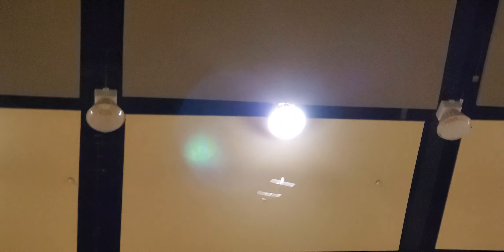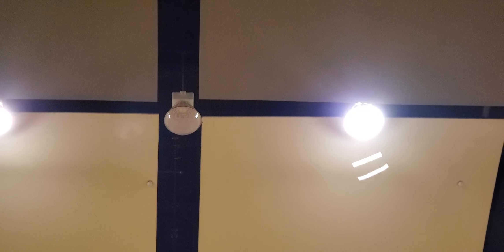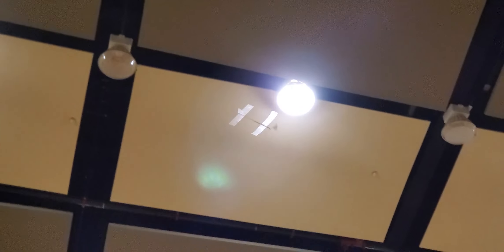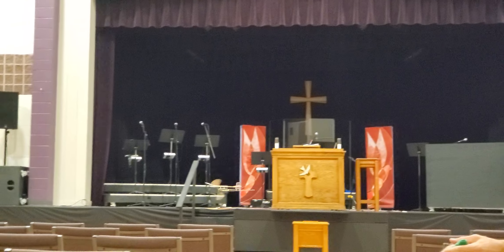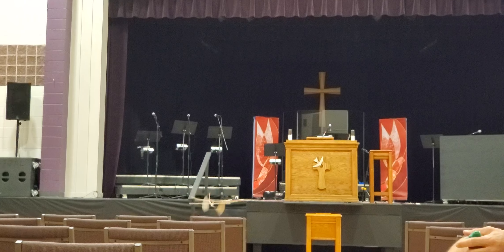Easy A-6 breaking 4 minutes on 3rd flight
Easy A-6 from @J&H Aerospace